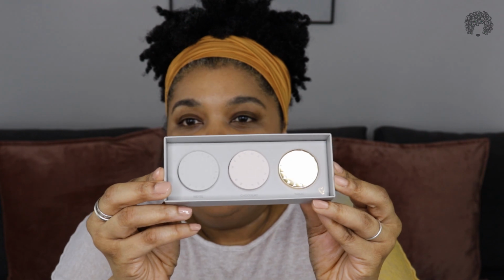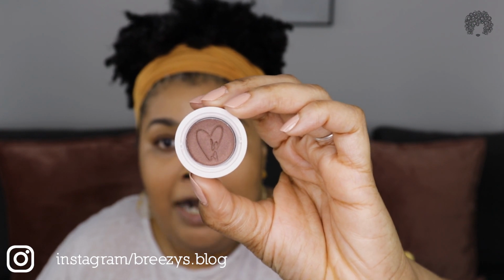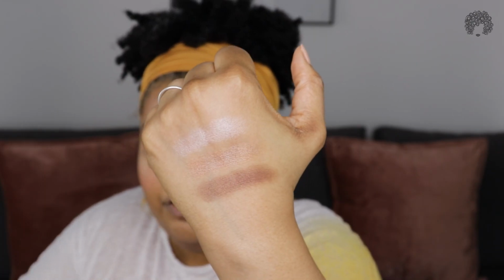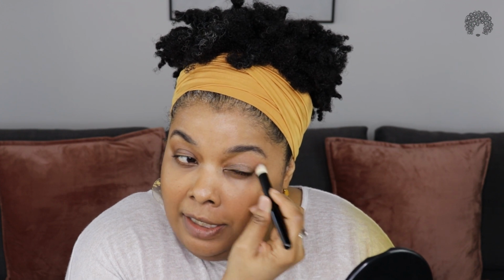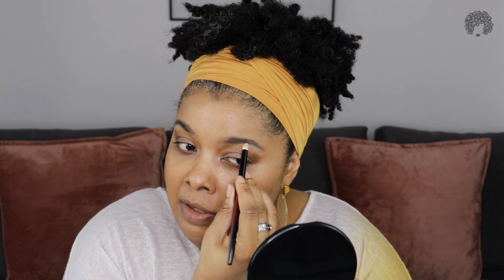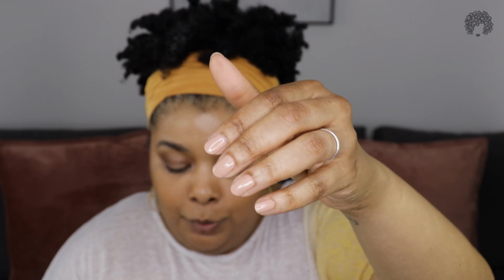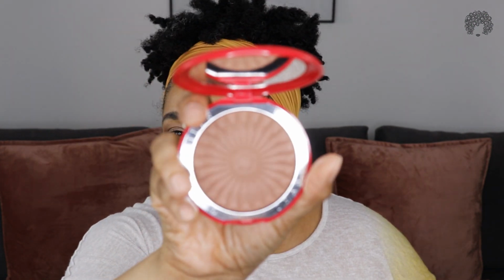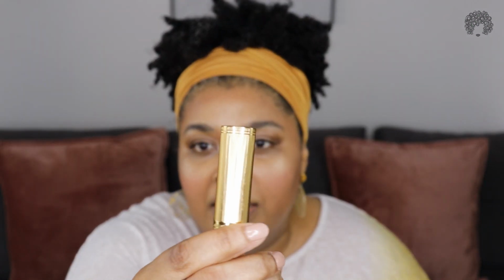Luxury This & That Westman Atelier, Chantecaille, Gucci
In this vid I’m trying on the Westman Atelier Les Jours Eye Pods & Eye Brush ll, the Chantecaille Chic Cheek and Highlight Duo Rose, and the Chantecaille Real Bronze Goa.  The Gucci Rouge A Levres Mat in Julie Rose and Louise Orange round out the lips. I’m rocking my Breezy Tee Mustard Boho Head Wrap this vid.  Enjoy!

Breezy Tee
2801-801 Almada
Portugal

Products in this vid.

MY FACE

Victoria Beckham & Augustinus Bader Cell Rejuvenating Primer
Gucci Poudre De Beaut 06
Giorgio Armani Neo Nude Foundation 8.5
Armani Luminous Silk Concealer 7.5
Fenty Beauty Pro Flt’r Setting Powder Honey
Westman Atelier Eye Pods Les Jours
Westman Atelier Eyeshadow II Brush
Westman Atelier Eye Love You Mascara
Chantecaille Radiance Chic Cheek and Highlight Duo Rose
Chantecaille Real Bronze Goa
Volition Screen Time Hydra-Mist
Gucci Rouge A Levres Mat Julie Rose 210
Gucci Rouge A Levres Mat Louise Orange 307